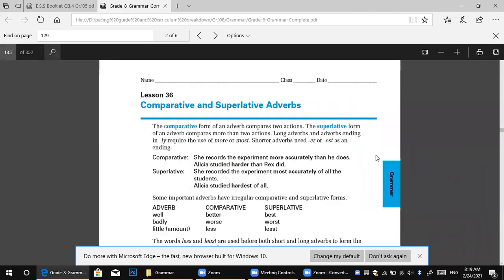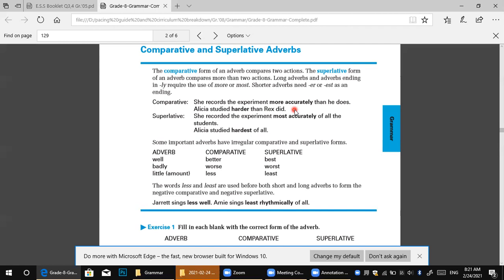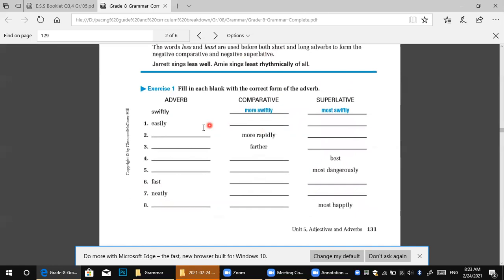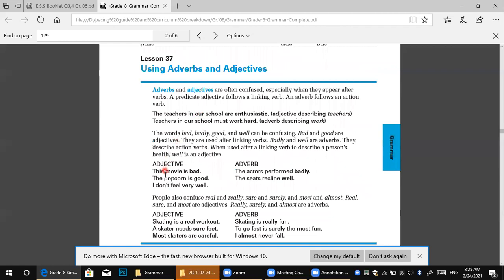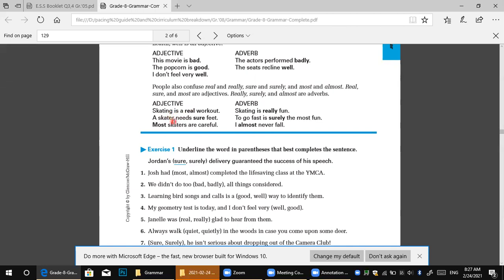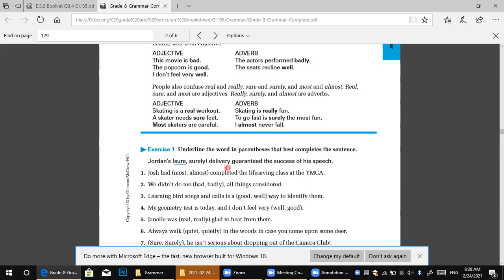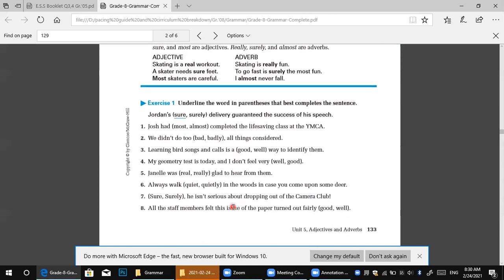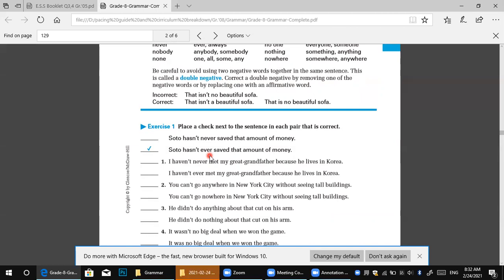Comparative & Superlative, Using Adverbs, Avoiding double Negative